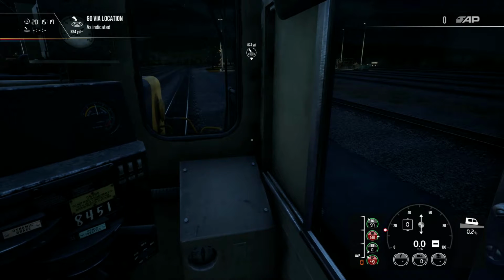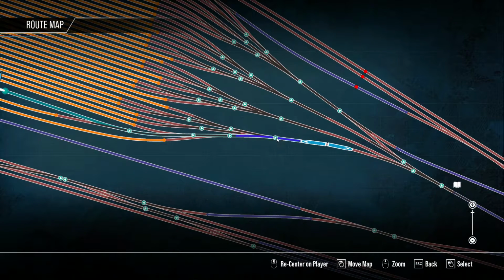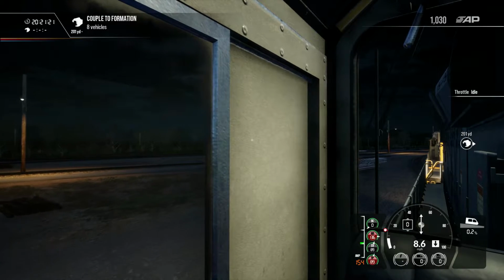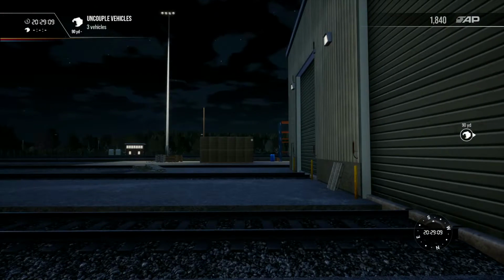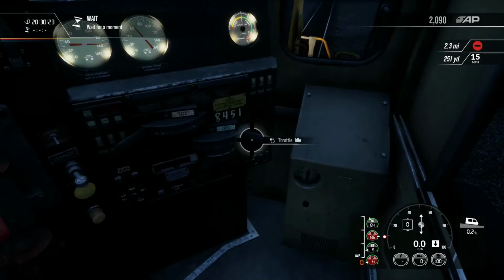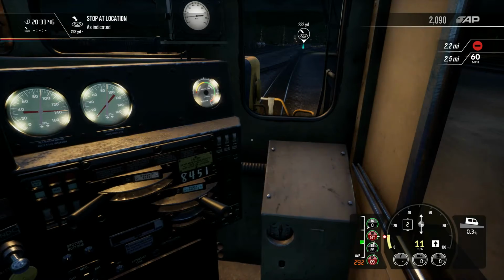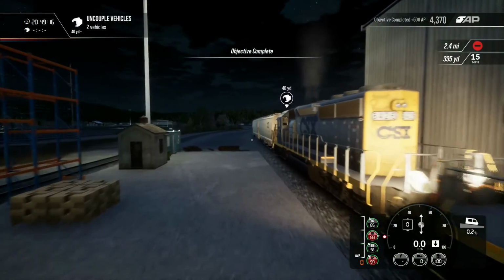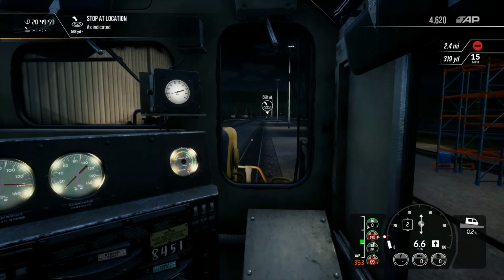Train Sim World 2: Car Shop Deliveries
Today we are moving cars to the Car Shop so they can be repaired. This is a short slow speed run in the yard but it'll still be fun.  Let's go!